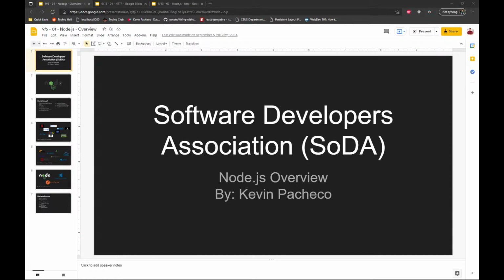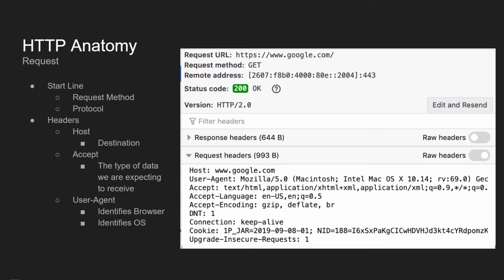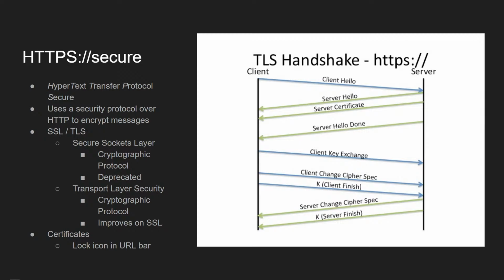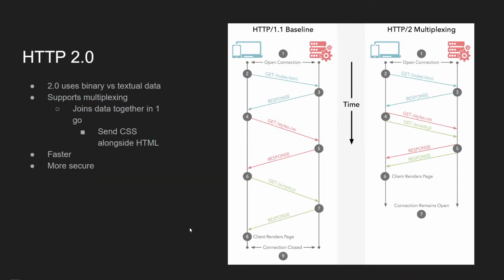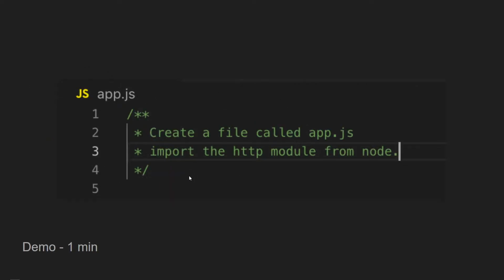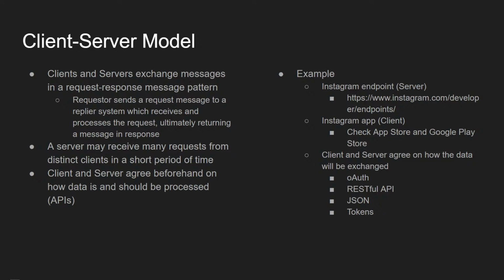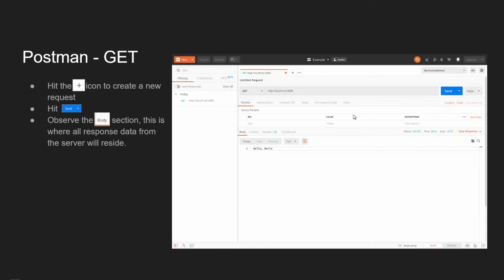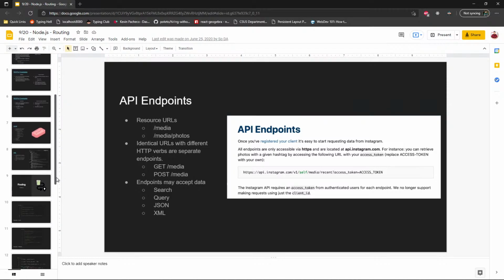SoDA - Summer of Code - [13] - HTTP, Node.js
In this LIVE coding session, we will go over HTTP, Node.js

Topics:  HTTP, Node.js

President: Kevin Pacheco
Community Manager: Victoria Margaryan
The Muscle: Corbin Crutchley